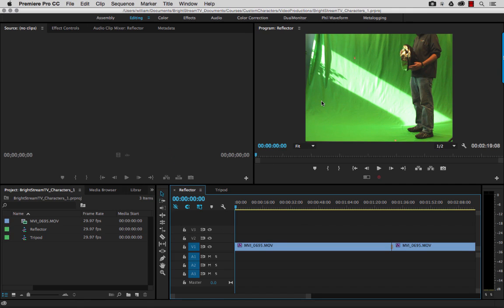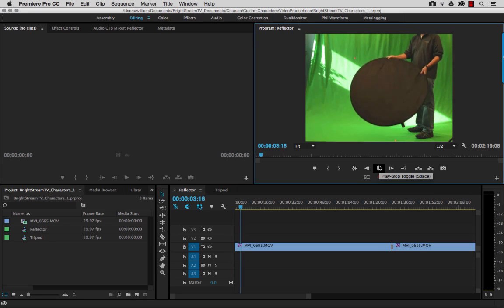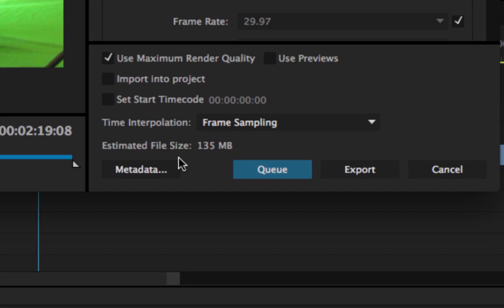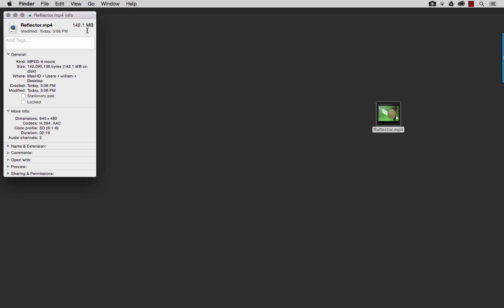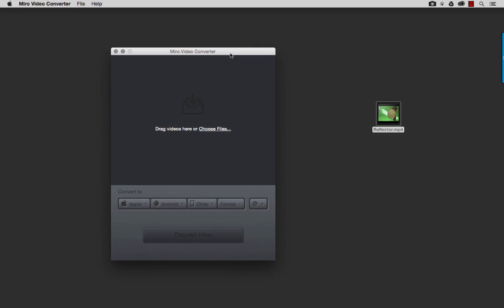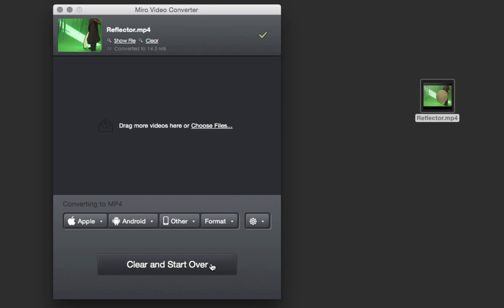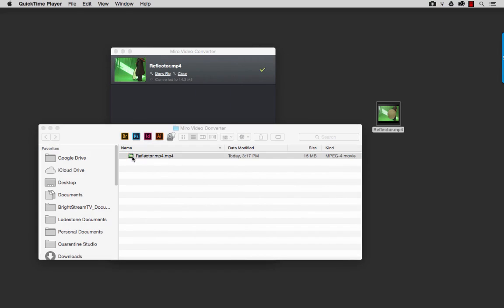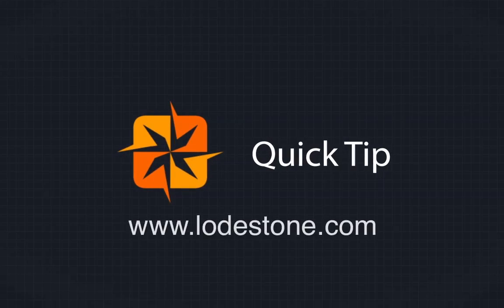Using Miro Video Converter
Reduce size and keep the quality your videos! Miro Video Converter will take your large video files, and apply additional compression without a loss in quality. This is a must have utility for producing online videos.